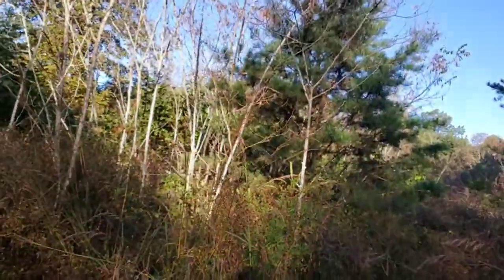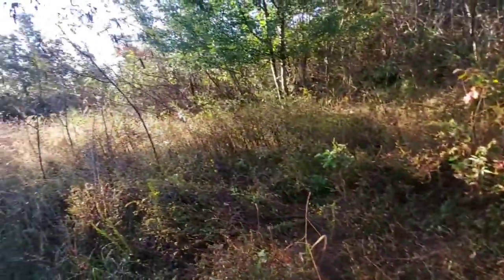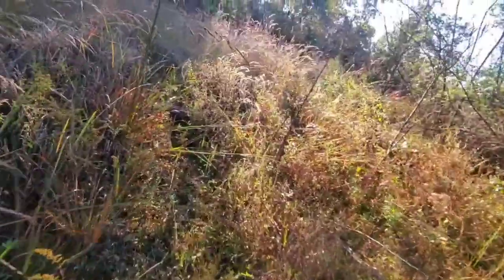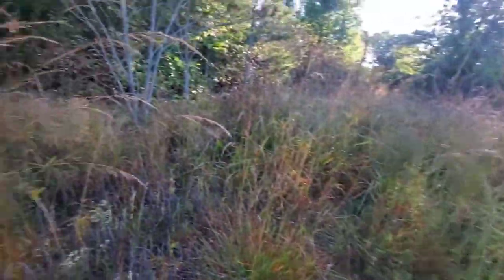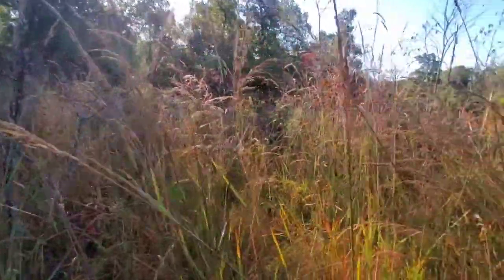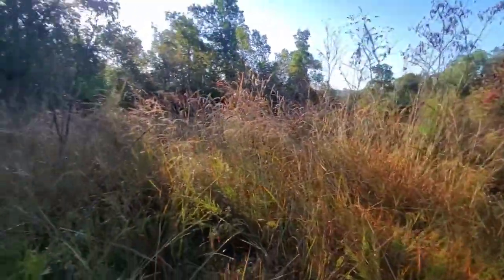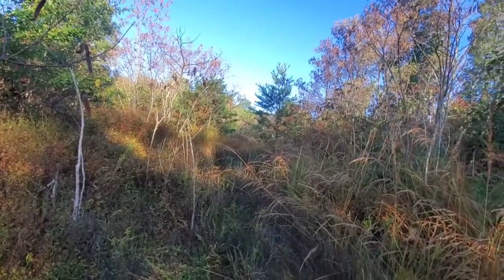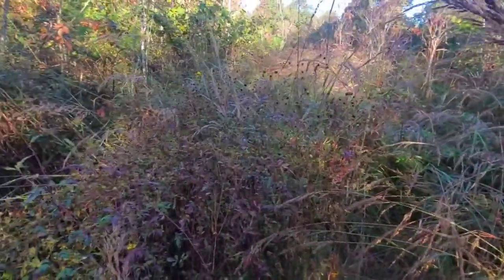October 2020 Kentucky recap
Kentucky 2020 nice core area buck bedding and last day dive in